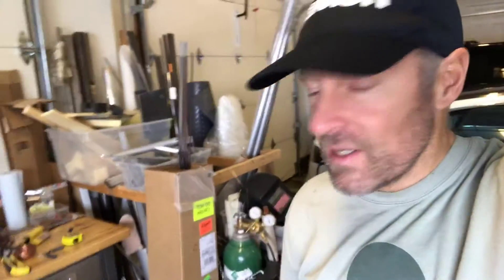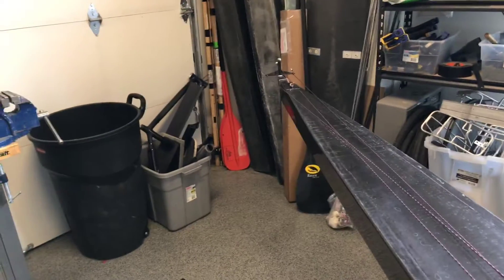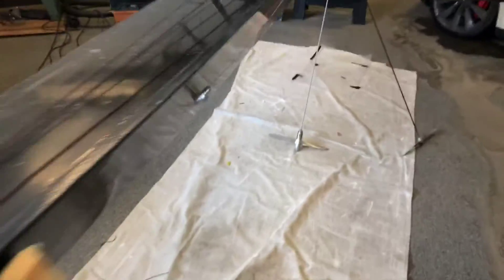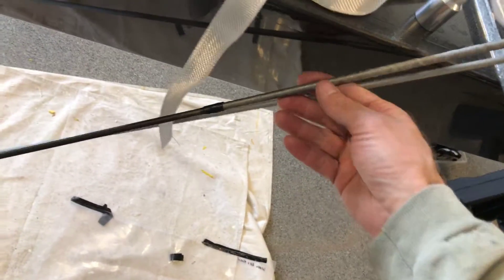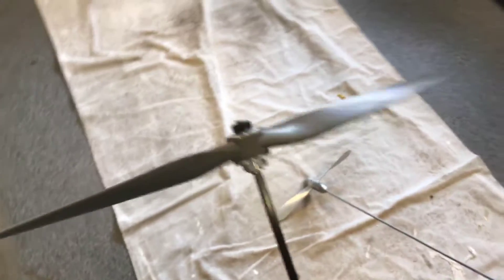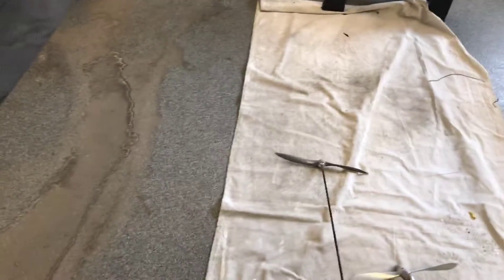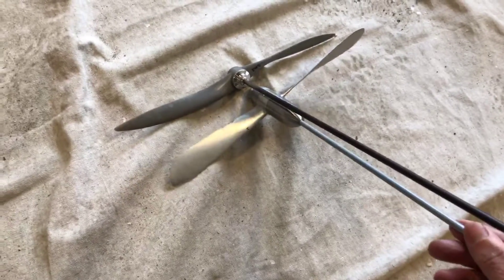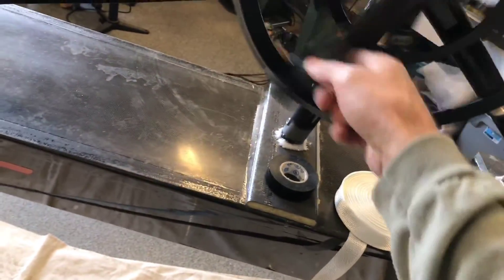A riveting explanation of the rudder and prop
HOW FAR CAN ONE MAN GO IN ONE DAY
UNDER HIS OWN POWER ON FLAT WATER?

I thought I answered this question back in 2008 when I travelled 245 km in 24 hours on Whitefish Lake setting a world record for the most distance by human power on flat water beating Carter Johnston’s kayak record by a mere 3 km.

In 2013, Brandon Nelson bettered Carter’s kayak record by paddling 244.4 km in 24 hours, but just failed to meet my benchmark of 245. Then in 2014, Carter and I staged a 24 hour race on Whitefish Lake hoping for a new record from one of us, but mother nature had other plans. Bad weather prevented a 24 hour attempt, so we shortened the race to a 12 hour event in rough water conditions with Carter beating me, and setting an unofficial 12 hour distance record in the process.

Shortly after our 12 hour race, Carter broke Brandon’s 24 hour kayak record on a course in Huntington Beach, CA, traveling 249 km in 24 hours and breaking my 2008 record in the process.

The ball is back in my court.

I’ll be turning 55 years old this year and I was 47 when I set the record back in 2008. The only way to break Carters 249 km distance record is to design a faster boat. I would hope that my own fitness is still adequate for the job – possibly even better since I have put thousands of miles on these legs since 2008. But I can’t bank on that. I need to get back to the drawing board and shave some serious weight off of Critical Power 2 – my 24 hour record boat from 2008. She has gained quite a bit of weight since then:

2007 kayak based pedal power. 8 kph. heavy and slow
2007 kayak based pedal power. 8 kph. heavy and slow

2008 CP2 first test probably 45 lbs
2008 CP2 first test 51 lbs

2008 CP2 Word Record 41.5 lbs
2008 CP2 Word Record 41.5 lbs

CP2 2013 for Pedal vs Paddle race probably 45 lbs
2013 CP2 for Pedal vs Paddle race probably 45 lbs

CP2 2014 for MR340 60 lbs
2014 CP2 for MR340 60 lbs

2015 Special K MR340 101 lbs
2015 Special K MR340 101 lbs

WHAT WOULD IT TAKE TO TRAVEL 2 1/2 METRIC CENTURIES KM IN 24 HOURS?

It will take a brand new boat that weighs in at no more than 27 pounds! And that won’t be easy!

Those who have followed my exploits over the years know that the genius behind these brilliant designs is my engineer friend Rick Willoughby from Australia. He and I are hard at work trying to figure out how to accomplish this. Using Ricks speed calculator spreadsheet, here is how I came up with a minimum design weight of 27 pounds for the new boat:

I took my 2008 record distance of 245 km and calculated an average speed of 10.26 kph over the 24 hours. According to the speed calculator, and a total weight of 191.58 lbs for the record boat, that meant that I must have averaged only 90 watts for the entire 24 hours. I was quite shocked to figure that out because my power goal was 150 watts which I probably averaged for the first 12 hours, and with periodic slow downs, stops to remove weeds, etc, that probably down-averaged to 130. Then the last 12 hours I know I slowed quite a bit – maybe even below 100 watts considering slow-downs, etc. But… I’m quite surprised at the puny 90 watt average.

ASSUMING that I can repeat what I did 7 years ago, and maintain an average of 90 watts using the target weight for the new boat at 177 lbs (150 lbs worth of me + 27 lbs worth of new boat), I should be able to maintain 10.68 kph resulting in 256.3 km in 24 hours, beating my old record by 10.68 km.

So how do we build a boat that weighs only 27 lbs?
We start with one of the best composites men I know – Yancy Scroggins from Kansas City, MO, and add one of Rick’s killer new flat panel hull designs. Special K was a flat panel boat as opposed to CP2’s rounded hull. Why flat panel? Well, according to the calculations (backed up by real-world testing), the flat panel boat is equally as fast as a “U” shaped hull considering the total displacement, but the flat panel can be constructed much lighter – which, would make it faster. Yancy thinks he can build the main hull for me and come in at 15 pounds! That’s huge. well, no – it’s small, but small is good, so it’s huge. Estimating weight for the stabilizers, seat, pedals, shaft, prop, etc, I come up with 12 pounds. 12 + 15 = 27 lbs total.

But I think I can do better. Knowing that my actual power output for the entire 24 hour record in 2008 was only 90 watts, I’m pretty sure I could do a better job of managing that power output by starting and finishing at around the same level rather than completing the first 12 hours in a faster than target time. Averaging 100 watts for the entire 24 hours sounds ridiculously easy – if it was managed correctly by STICKING to 100 watts, NON-STOP all the way through 24 hours. Here are the power output / distance projections:

Power watts – Speed kph – 24 hr Distance ( current record = 249 km Carter Johnson )

90 watts – 10.68 kph – 256 km
100 watts – 11.05 kph – 265 km
110 watts – 11.41 kph – 274 km
115 watts – 11.58 kph – 278 km
120 watts – 11.75 kph – 282 km